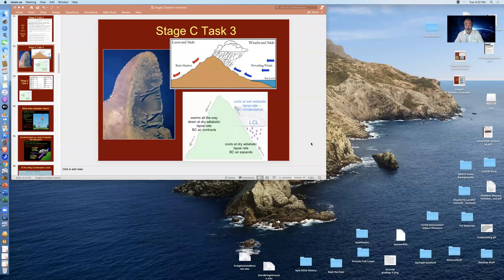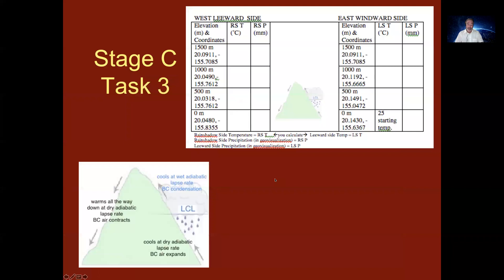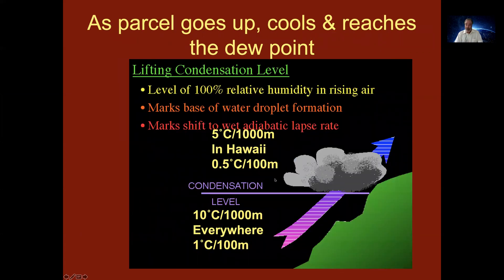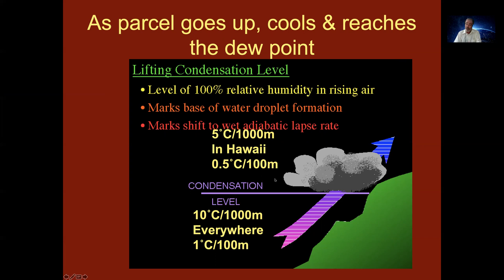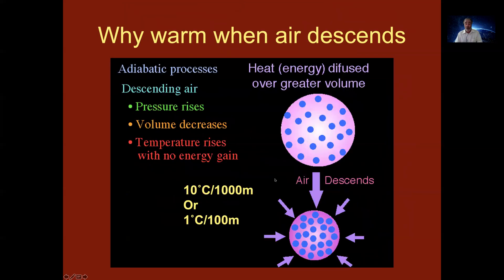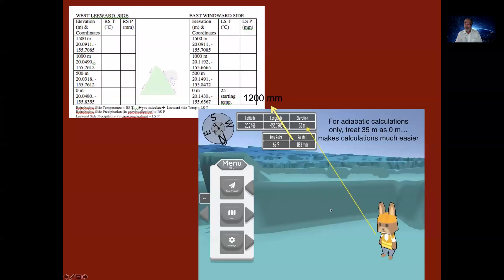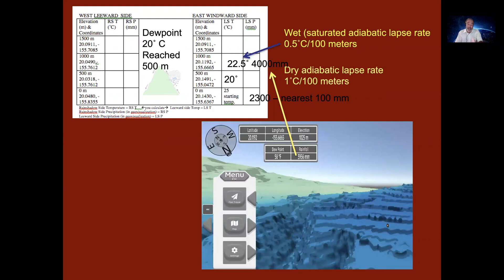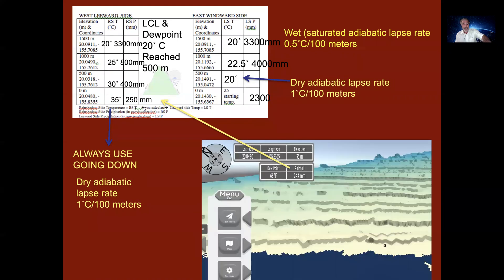GPH 112 Hawai'i Lab: Classic Kohala Orographic Effect and Rainshadow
This video explains how to think about the trade wind air mass that is uplifted on the east side of Kohala volcano and goes down the west side. The video explains how to make the calculations of air temperature change associated with going up and over and down this volcano on the Big Island.
      The video refers to a PDF file - but that information is now put in the canvas question.
      The idea of this video is to walk you through the general steps you will do, but the specifics are based on the question that canvas randomly assigns you from the pool.